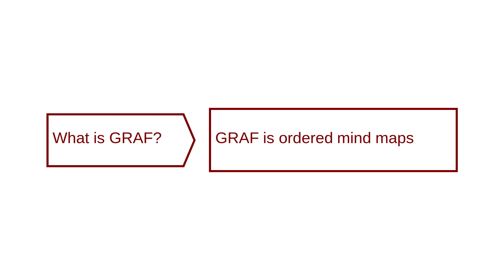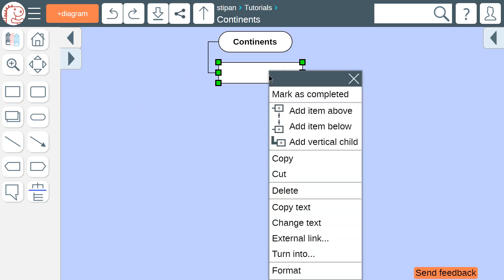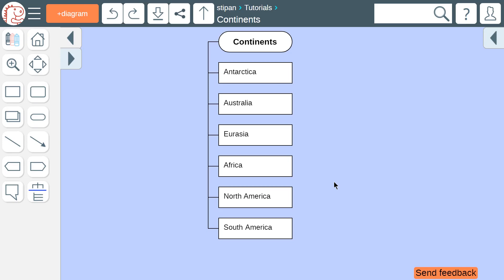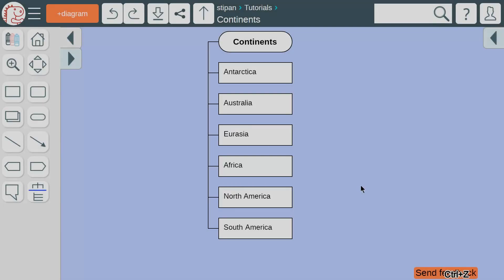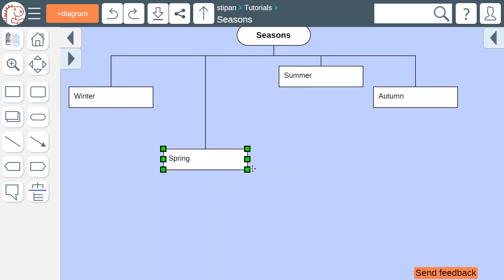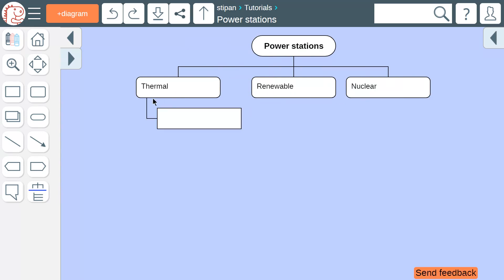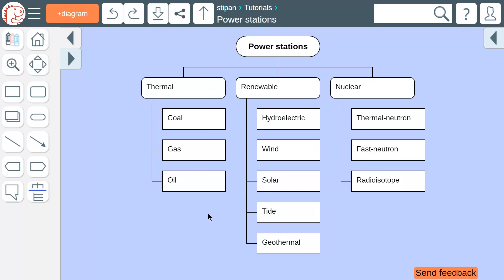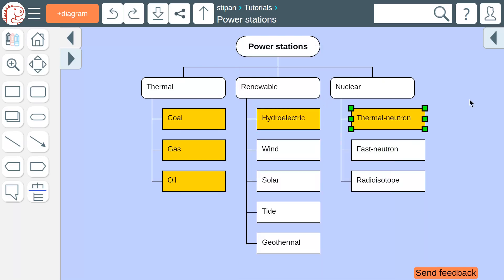How to draw a mind map in DrakonHub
Learn how to make GRAF mind maps in DrakonHub